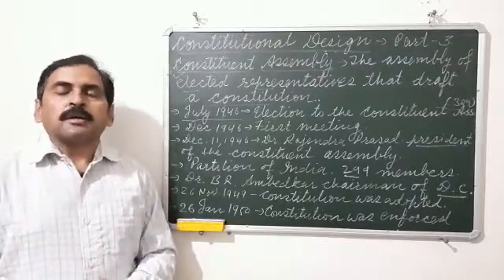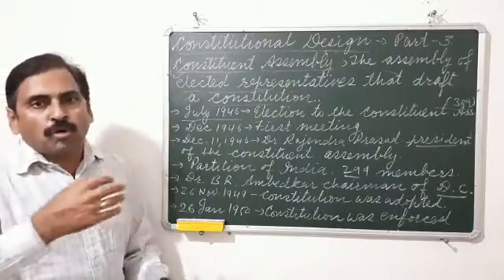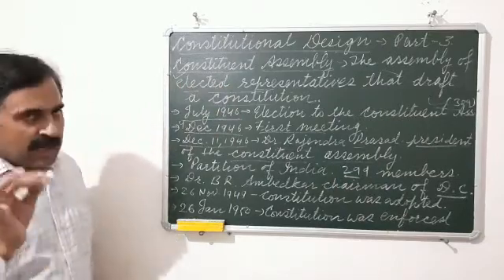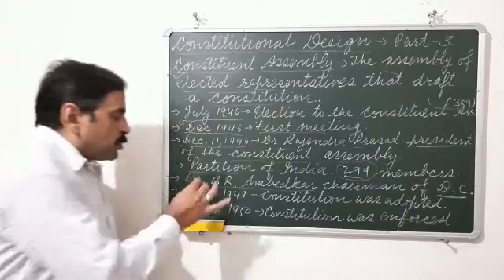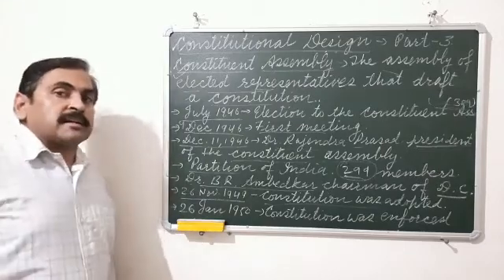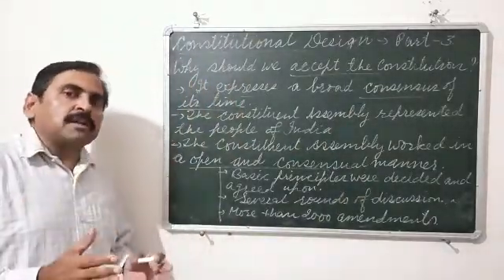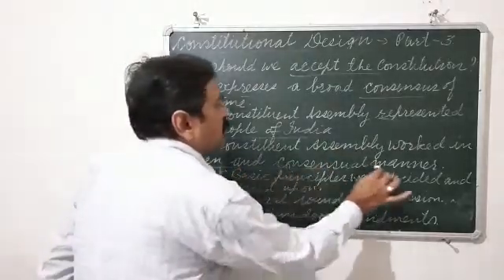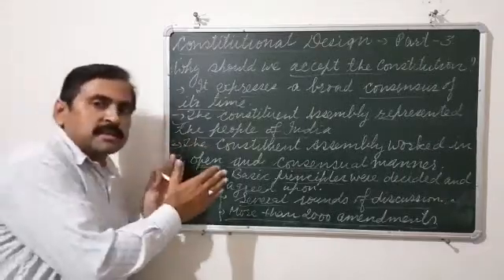Constitutional Design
# Making of Indian Constitution#
# Part-3#